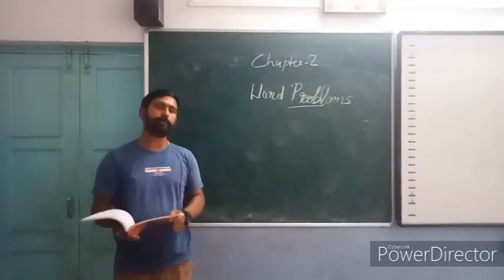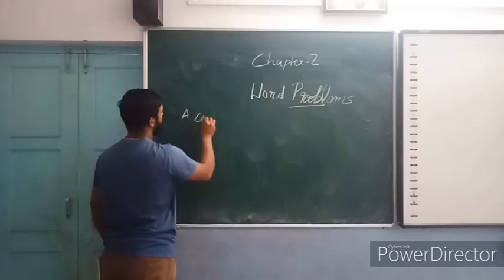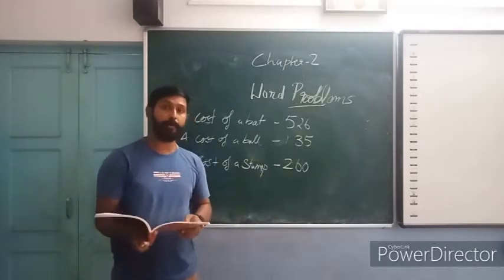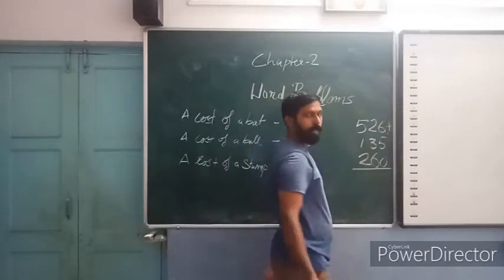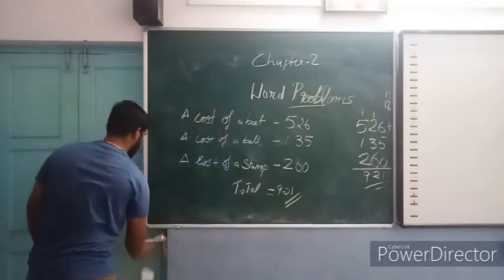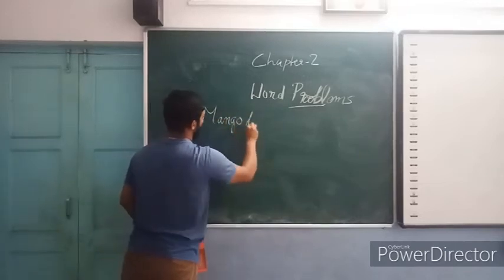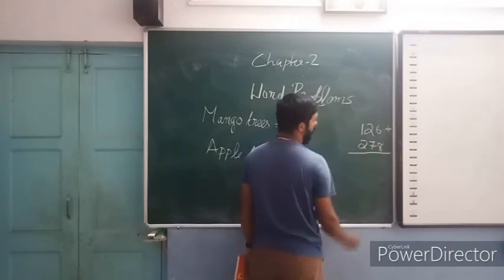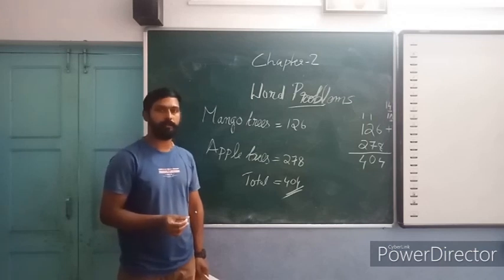CHAPTER 2 ADDITION PART 2 WORD PROBLEMS